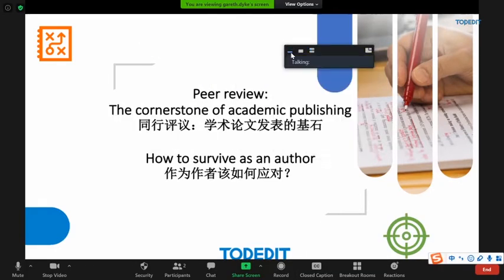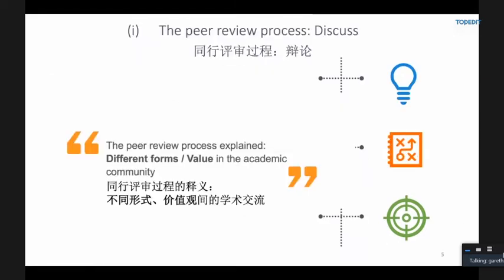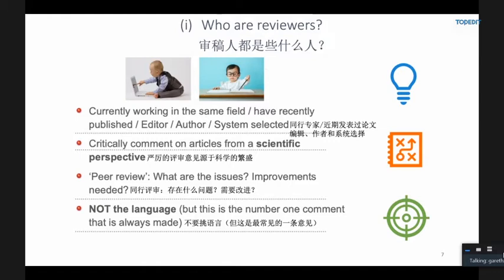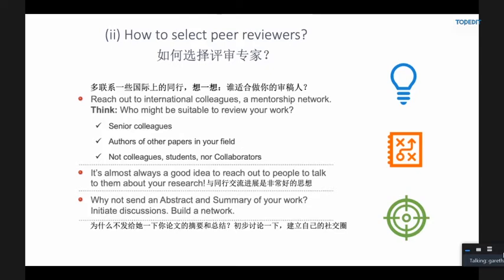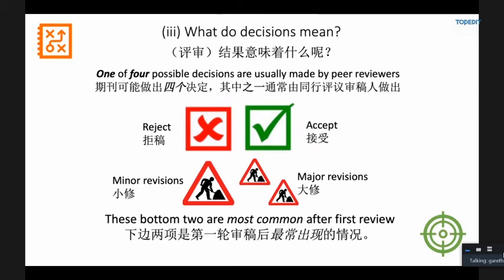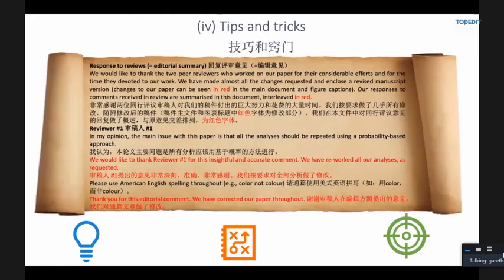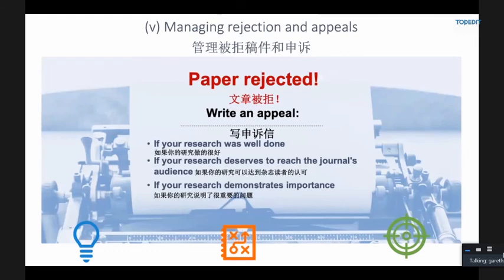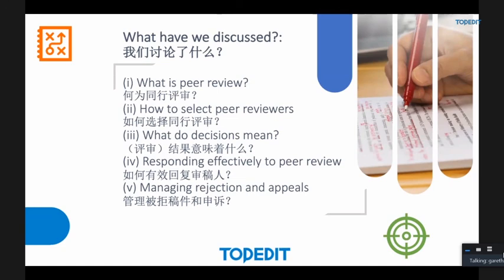Peer review: The cornerstone of academic publishing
The peer review process is the basis for all reputable academic publishing. We all experience peer review as academic authors but do you know about the different kinds? In this TopEdit webinar we discuss peer review and how to manage this process as a research author.